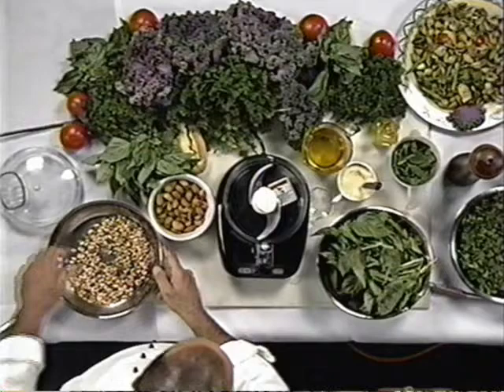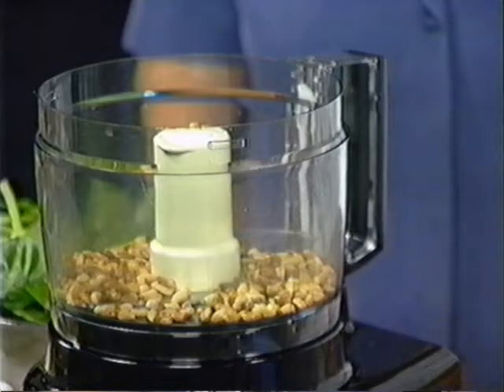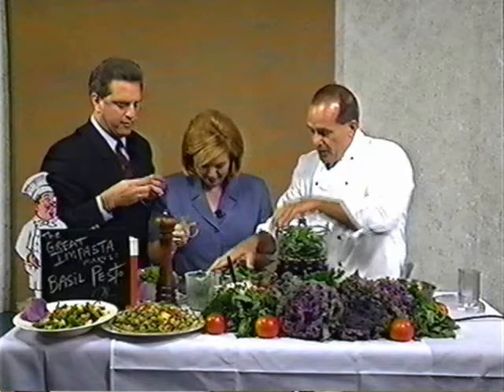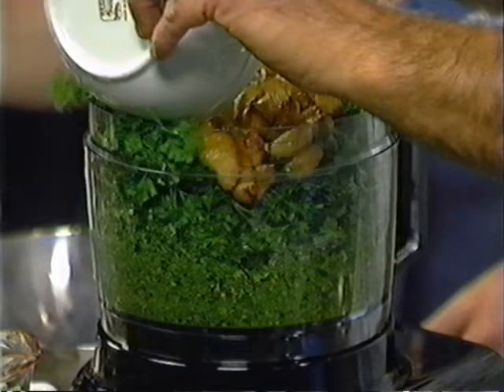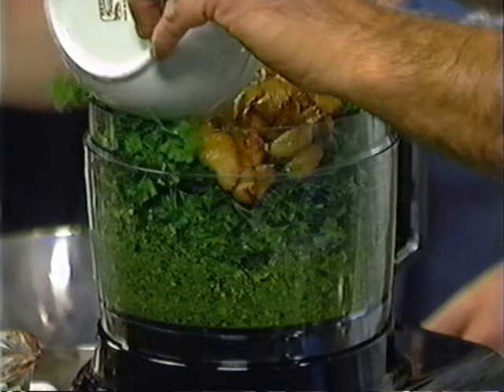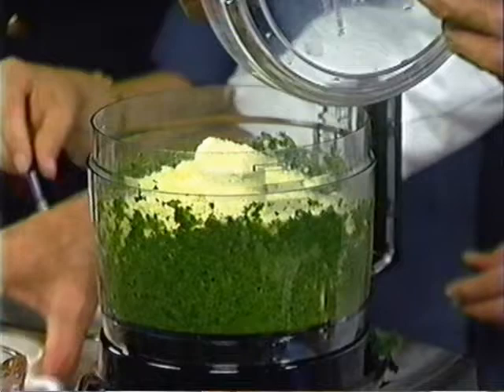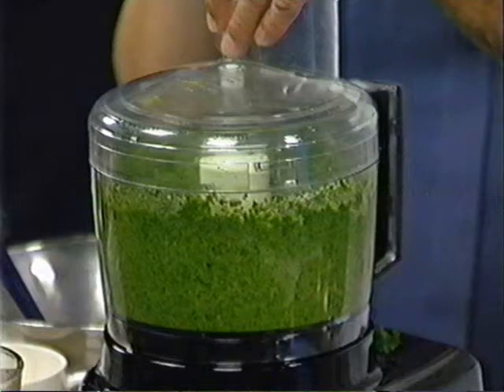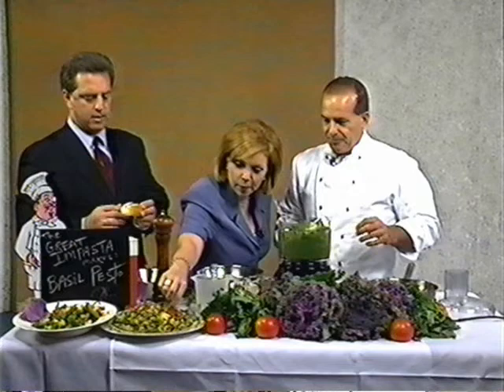CHEF MARK ZIMMER makes BASIL PESTOliveon NEWSCHANNEL 5